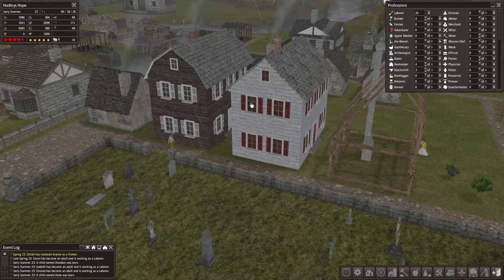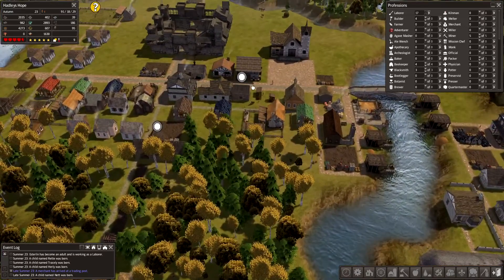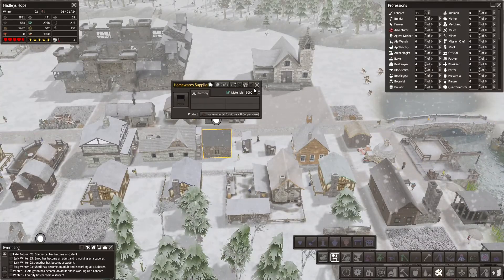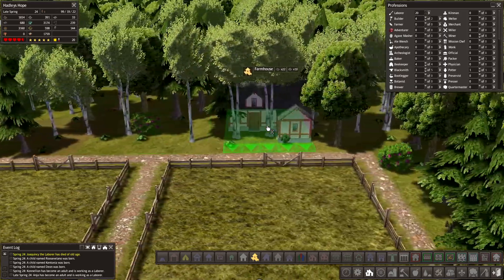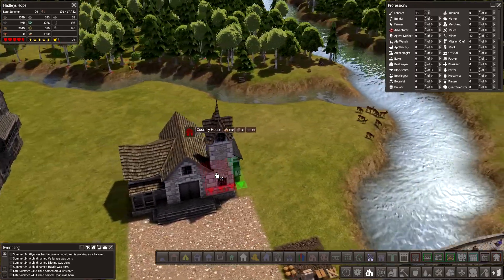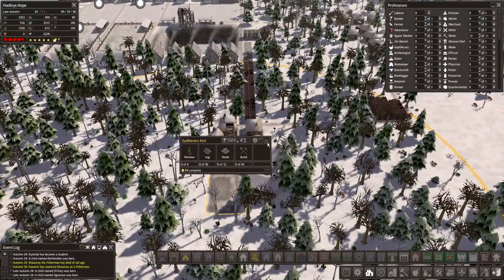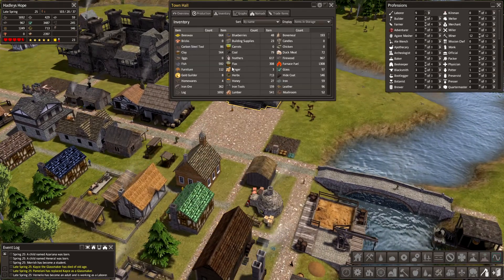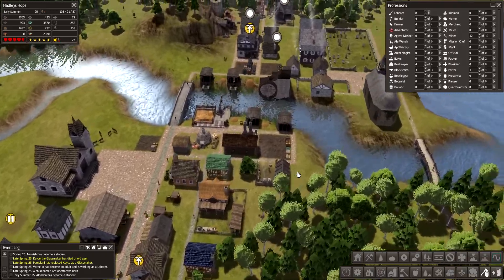BANISHED - Old Castle HARD - MegaMod v0.06 - #09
Let's play Banished with the MegaMod 0.06, the mother of all Banished mods by Black Liquid Software, the creators of Colonial Charter. Banished is a city-building strategy video game developed by Shining Rock Software.

The game focuses on careful resource management and survival as an isolated and growing society. It's gameplay can be compared with economic theory on sustainability and optimization.

Banished revolves around the player guiding citizens of a remote community of outcasts to grow and maintain a settlement through a command economy. The game focuses on the player's town as a whole, with the citizens of the town acting as a resource to be managed. The player must assign citizens to various jobs such as building or fishing. The citizens then perform the job without specific direction from the player. Citizens have needs that must be met in order to keep them happy and healthy, such as ensuring enough food is available or that they have a home.

PC Spec
CPU: Intel Core i9 10900K 3.7 GHz 20MB
RAM: 64GB (2 x Ballistix 32GB DDR4 3200MHz CL16 Sport)
GPU: Gigabyte GeForce RTX 2070 SUPER 8GB